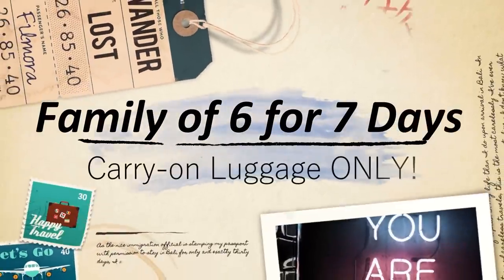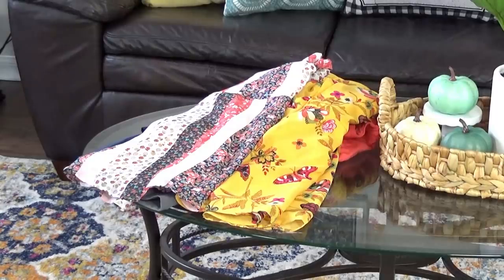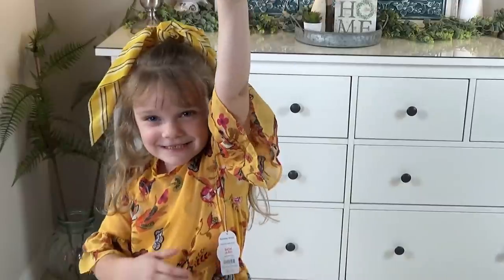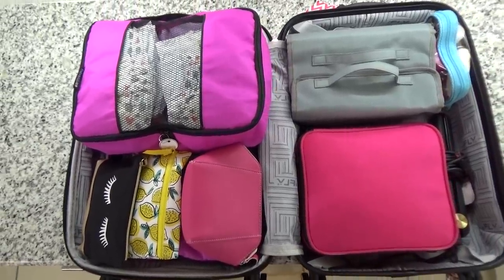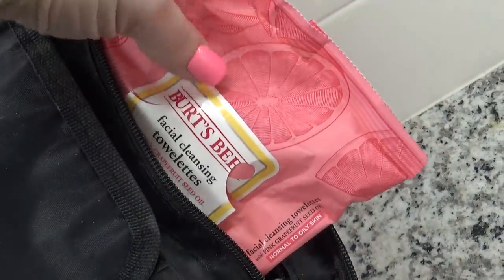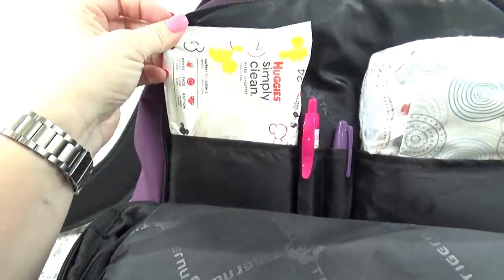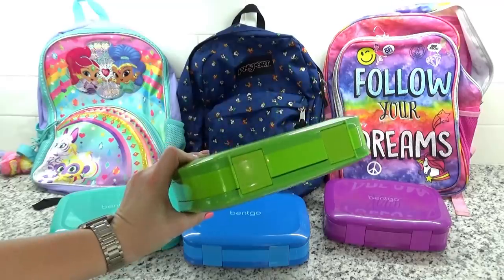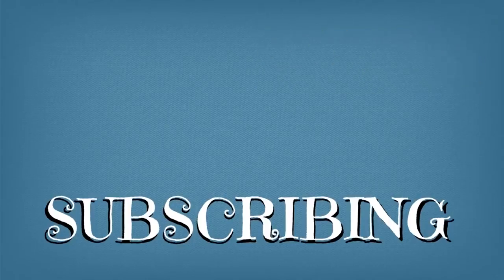Packing For A Family Of 6 ✈️ For 7 DAYS!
We are headed out on a trip for 1 week and we are only taking carry-on bags!  Talk about minimalist travel! Sounds pretty crazy but take look and see how i plan and get the bags packed.